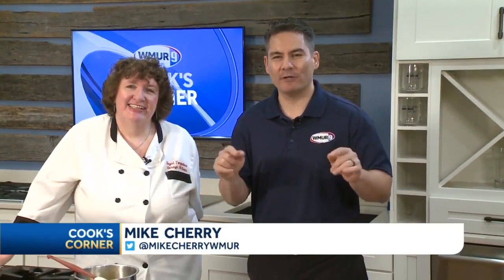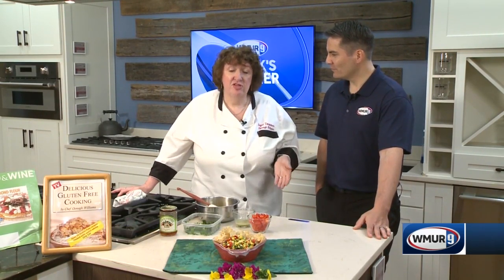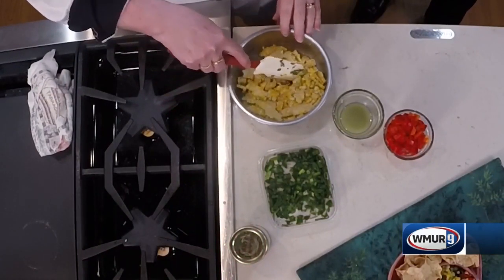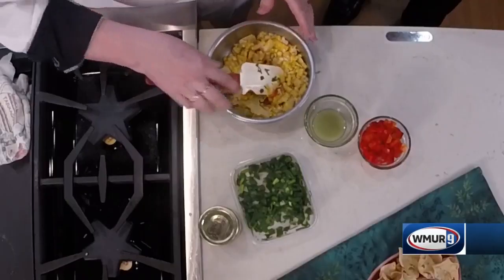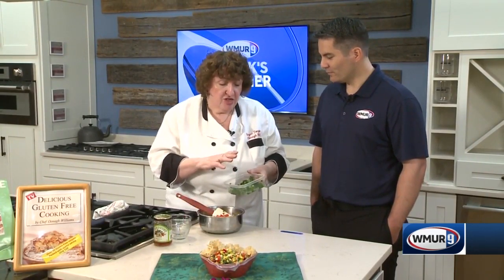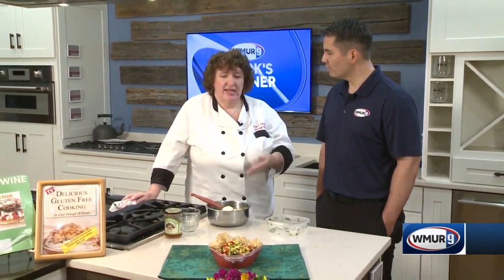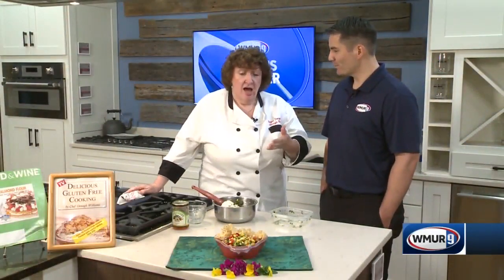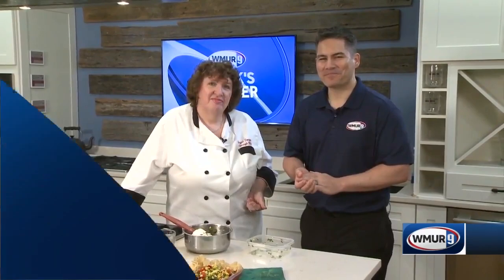Cook's Corner: Corn salsa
Oonagh Williams, author of "Gluten-Free Cooking with Oonagh," shows how to make this easy and tasty salsa.